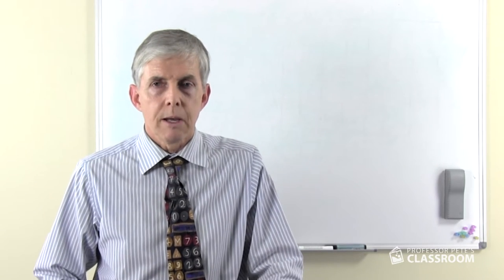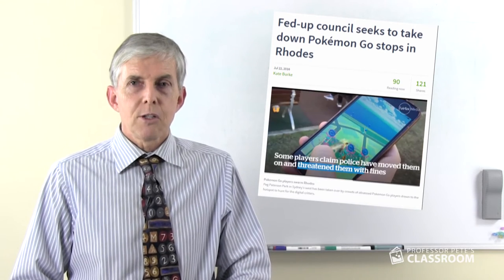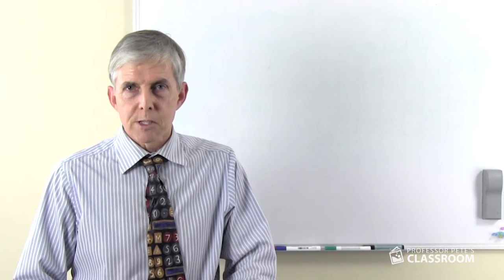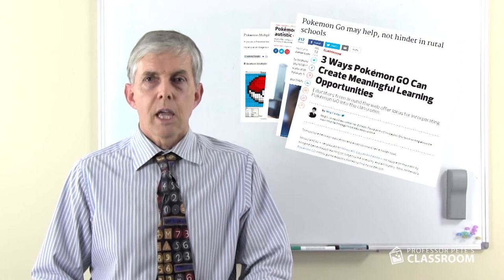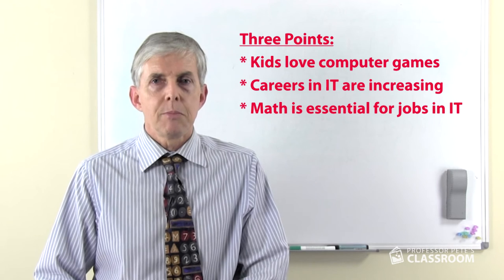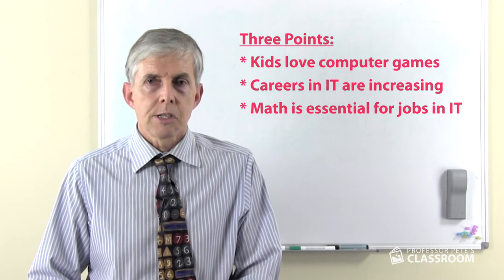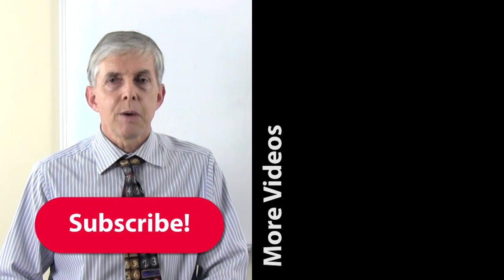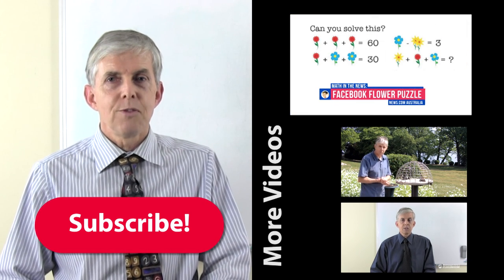K-6 Math in the News: Pokémon Go and Teaching Mathematics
Are you thinking of incorporating Pokémon Go into your teaching? How can enjoyment of computer games inspire our students to study math at school?

Dr Peter Price discusses the viral game phenomenon Pokémon Go, raising ideas for connecting students' love for computer games to possible future career goals in IT.

Reference Articles
Main Article: